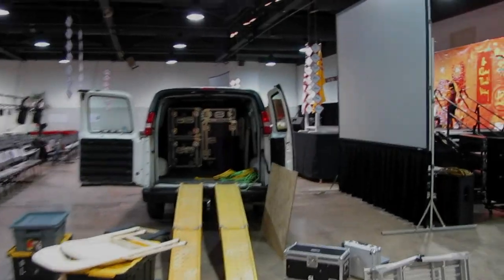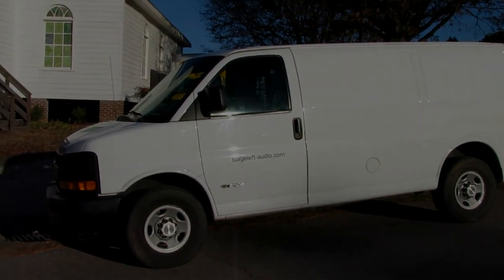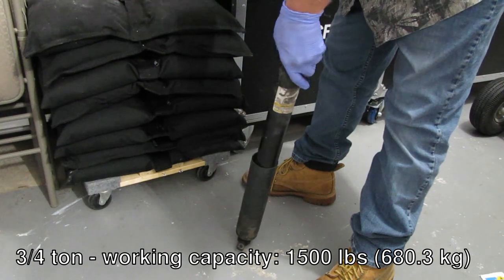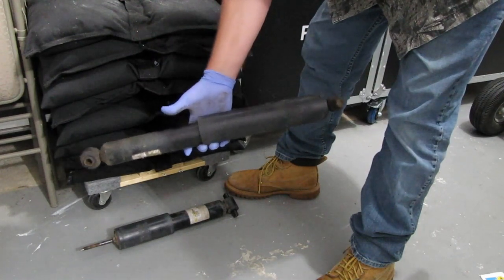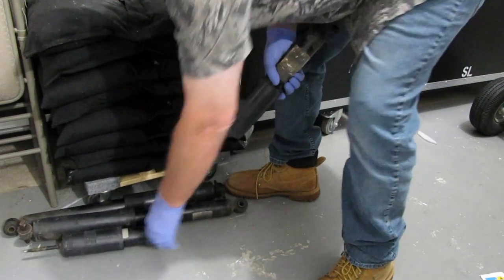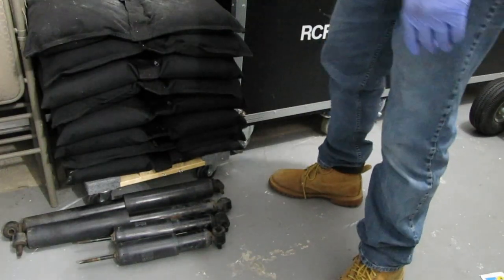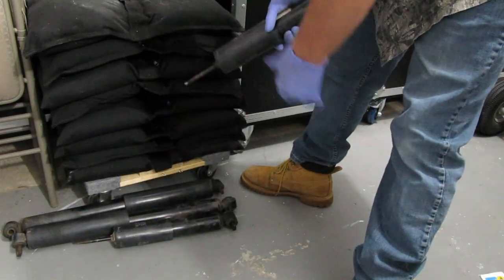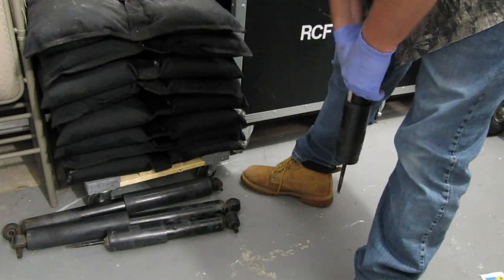Replaced automotive shocks in our cargo van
A quick look at failed OEM shock absorbers on the Stage Left Audio Productions, LLC 3/4 ton cargo van.  Having functional shock absorbers is extremely important for safety, especially when carrying a heavy load of audio equipment.

Taking care of audio equipment is very important, but also taking equal care of the transportation you use for your audio gear is just as important.

Installed shocks:  Bilstein 4600 series

This video is part of the "Behind the Scenes" series, which was started when Covid-19 forced event cancellations.